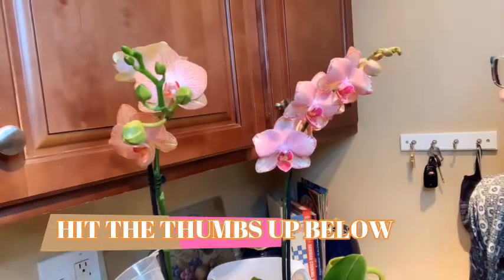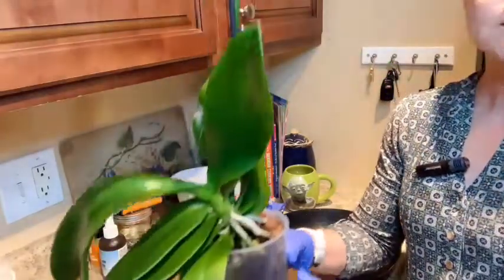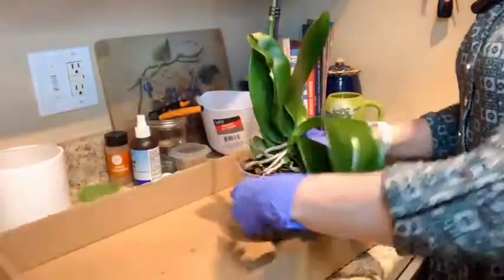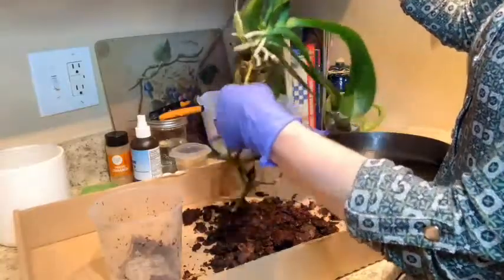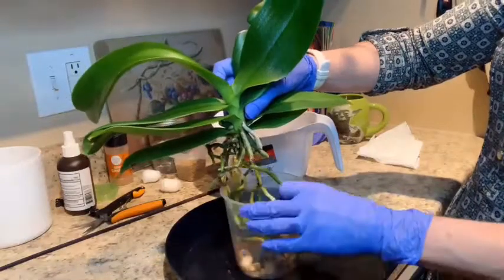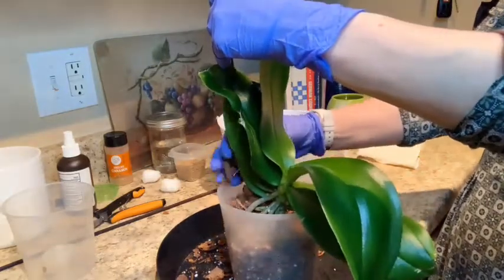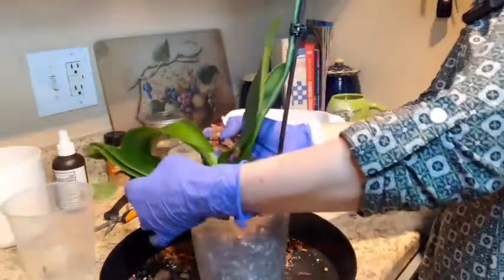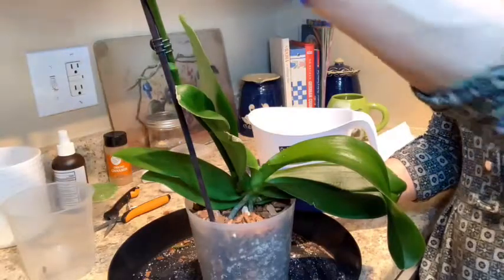SHOULD I REPOT MY PHALAENOPSIS? Once you buy your Phalaenopsis, should you repot ?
Today we will look at two new Phalaenopsis and determine if a repot is needed.  One is looking good and can wait until the blooms fade. The other is a bit wobbly and needs attention now. I may lose some of the buds but for the health of the orchid, I am willing to deal with it.

Remember to leave your growing environment when sharing any tips in the comments.

CHANNEL SUPPORT-

SOCIALS-